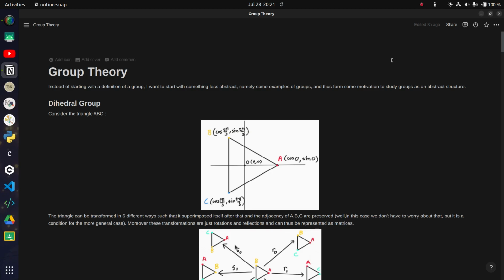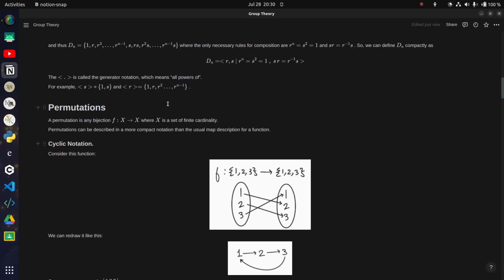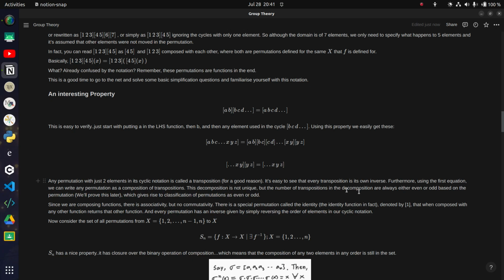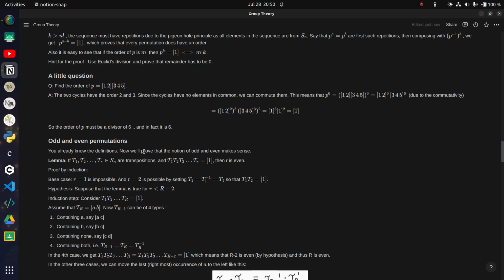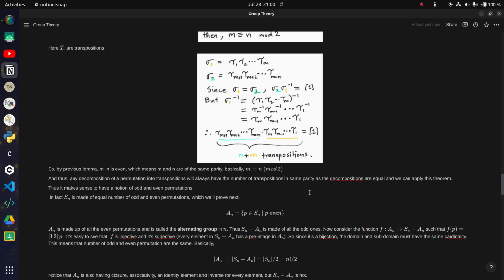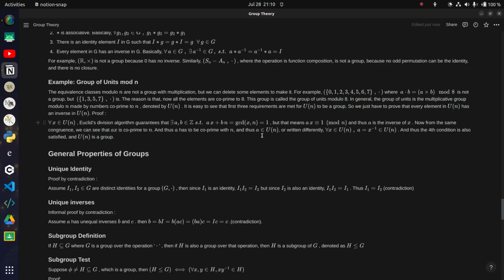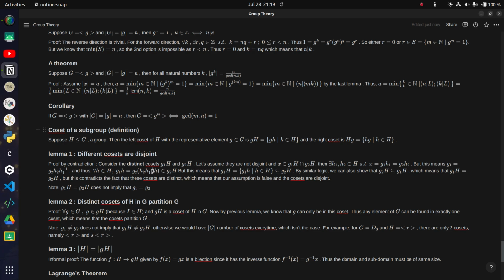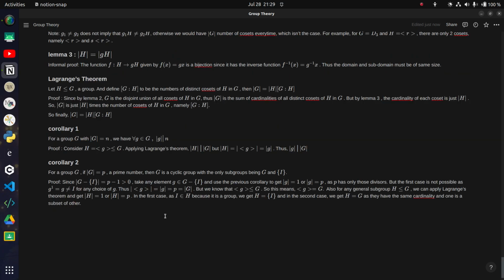Lil bit of Group Theory